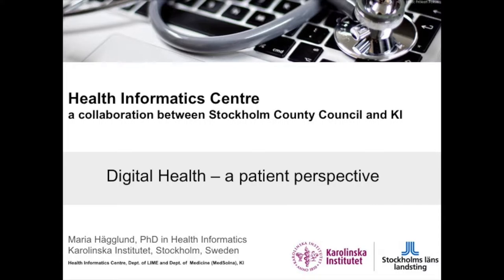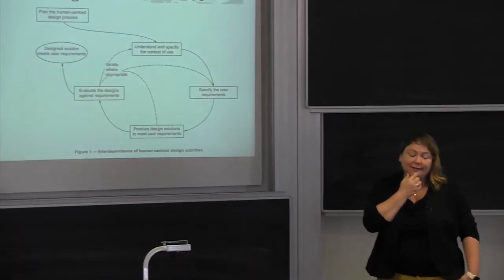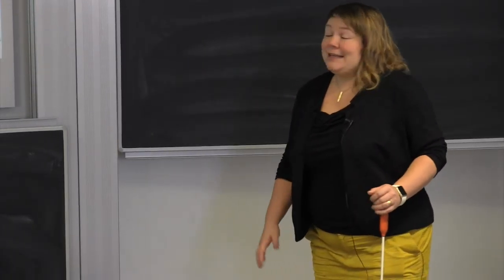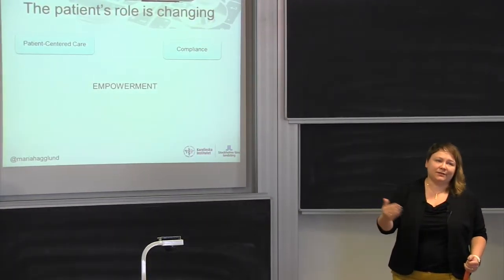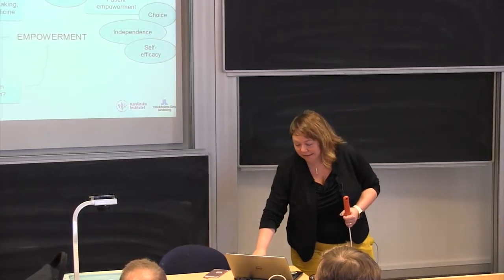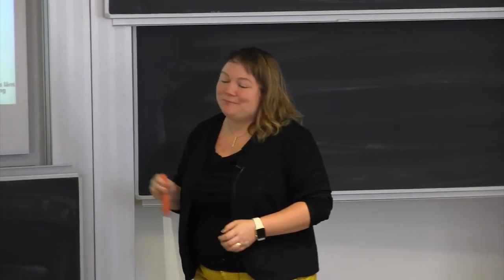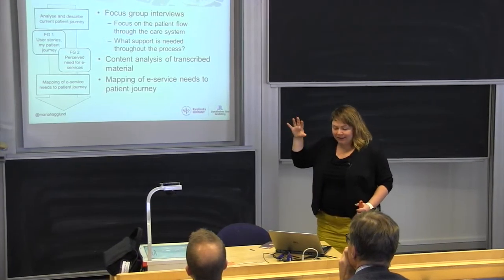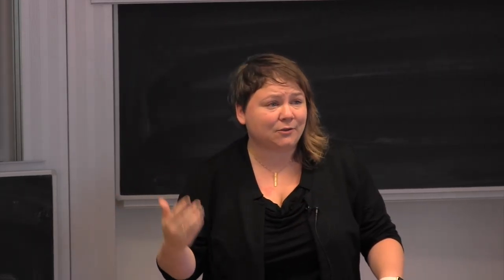Current Challenges in Biomed-IT 1b: Digital Health, Maria Hägglund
Digital health is a broad area that includes telemedicine, health information technology, wearable devices and mobile health. Digital technology is used in order to provide medical and health services of higher quality with less cost, and at the same time make these services more accessible and widely spread. For people with movement disorders, frequent measurements of motor function are required to individualize treatment. Digital health is an obvious part of future health care.

Patients are one of the key user groups of digital health solutions, and consumer health informatics is a rapidly growing research field. Yet, many applications developed for patients are either designed from a healthcare provider’s perspective, e.g. applications to collect patient reported outcomes, or standalone health applications, e.g. mobile apps for activity tracking. Involving patients in the design of future digital health solutions is essential to ensure that they also meet patients’ needs.